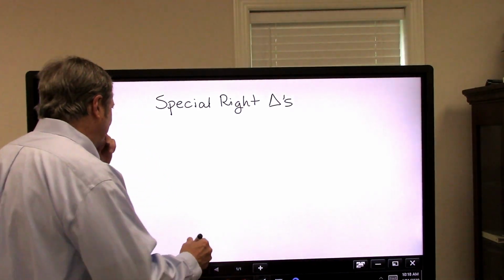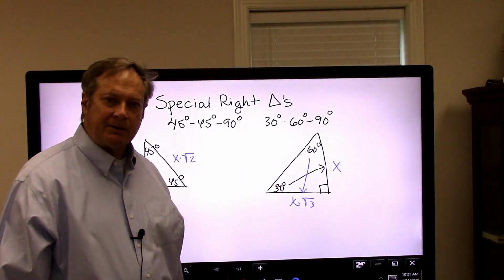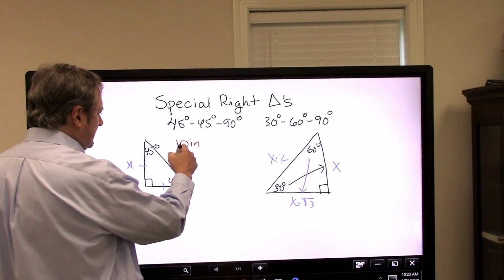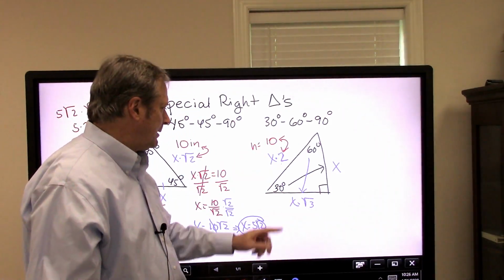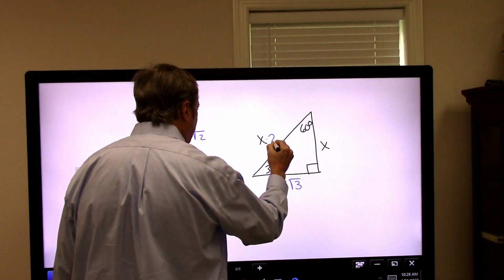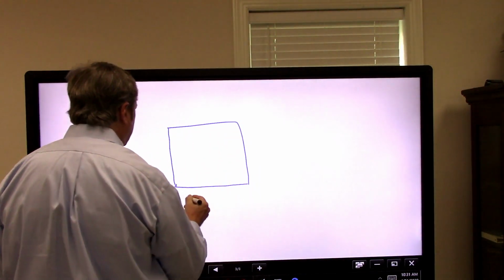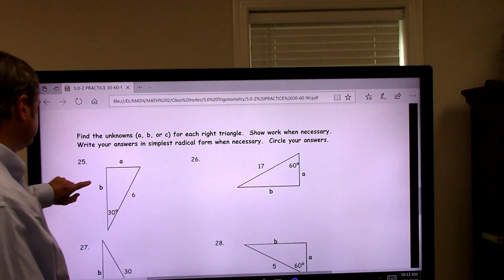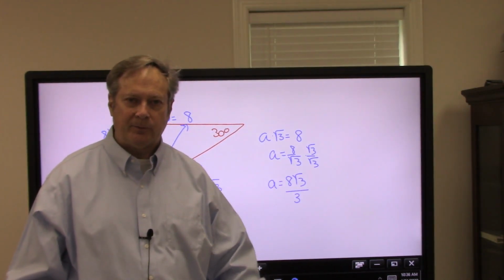Special Right Triangles